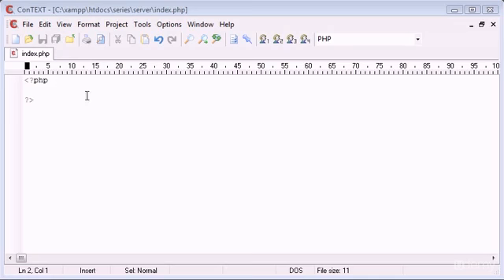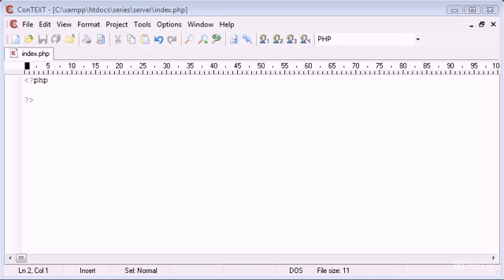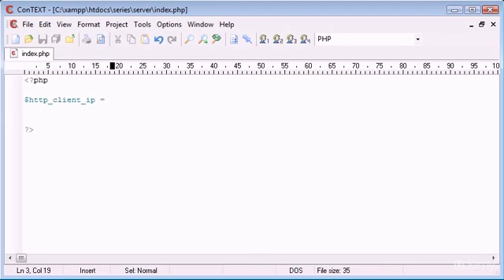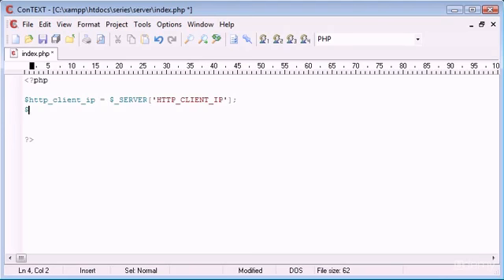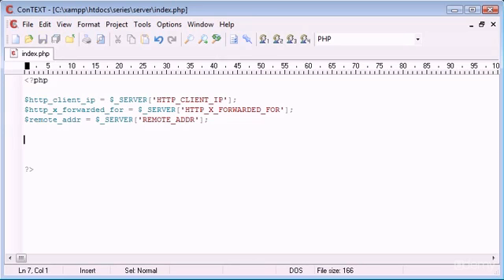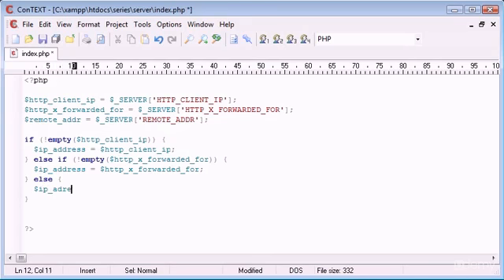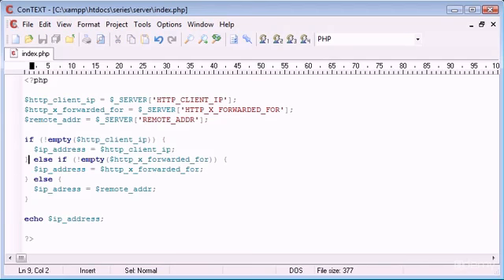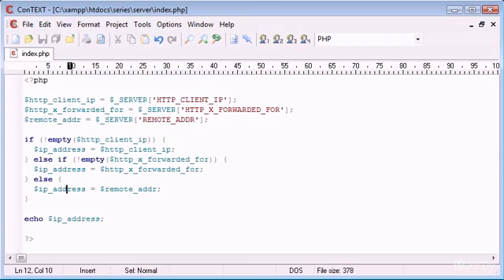066 Better Way to Get Visitors IP Address